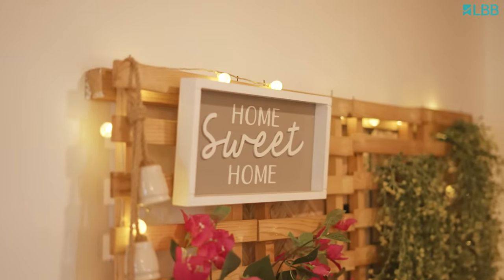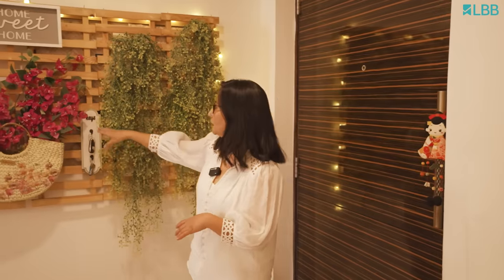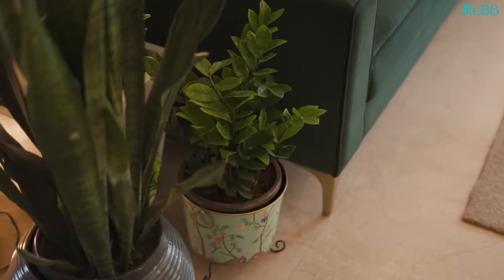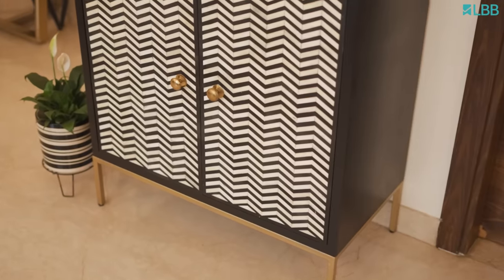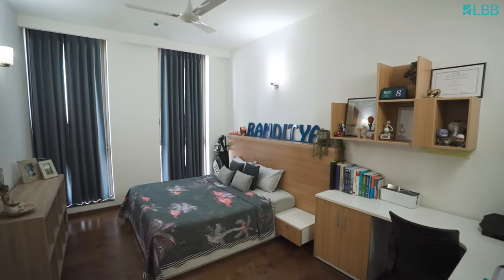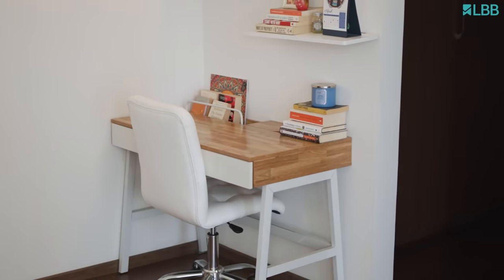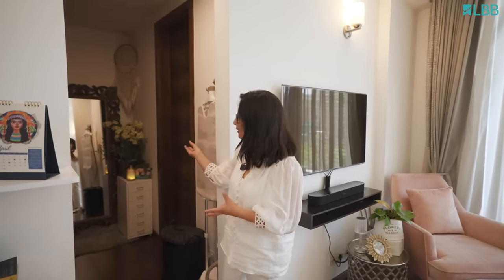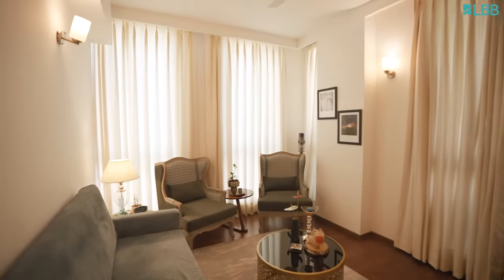Neutral Elegance: A Tour of Meghna's Serene Delhi Home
Step inside Meghna's home in Delhi, where neutral walls provide a soothing backdrop for vibrant furniture and artefacts that add delightful pops of color. The quirky art pieces scattered throughout the house are sure to catch your eye, but the real gem is the balcony—a dreamy retreat filled with lush green plants, offering a serene escape. Don't miss the bar cabinet from Udaipur or the clean, straight lines in her son's bedroom. And be sure to admire the beautiful piano that adds a touch of elegance to this inviting space. Join us as we explore the unique charm and beauty of Meghna's home.